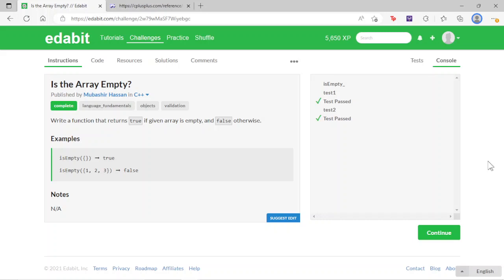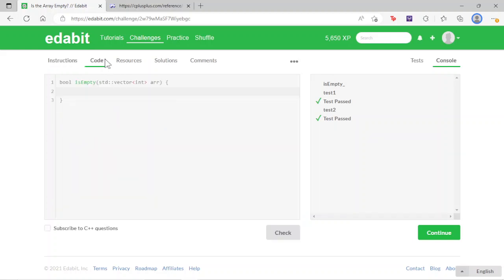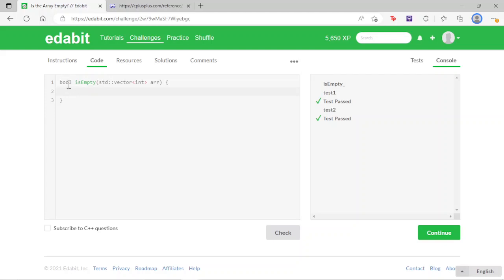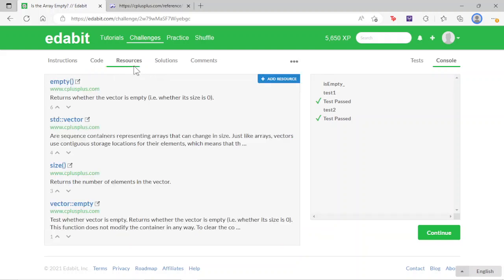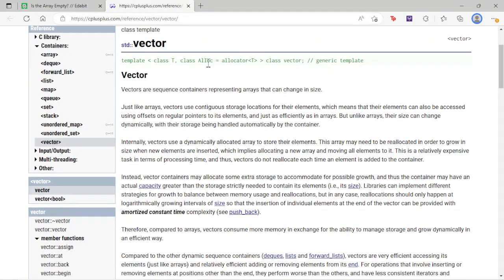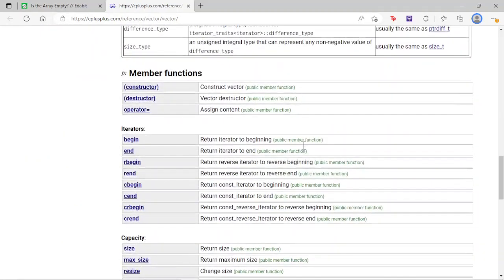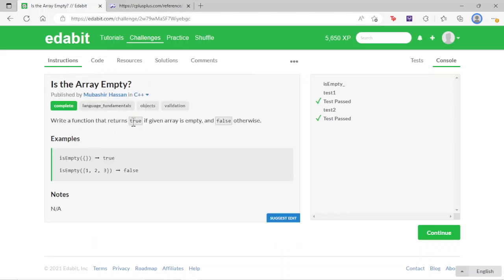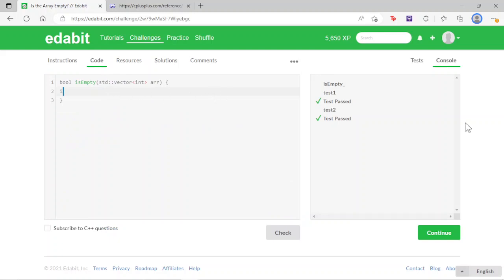C++ Tutorial for Beginners - Edabit - Is the Array Empty?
This C++ tutorial for beginners helps you how to solve the problem on Edabit that is called, Is the Array Empty? Follow along to learn some programming!